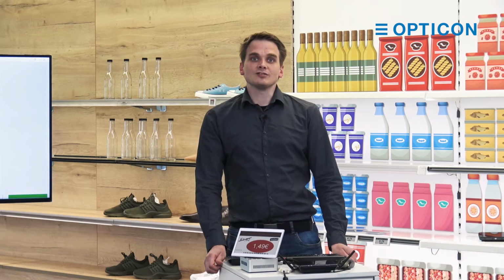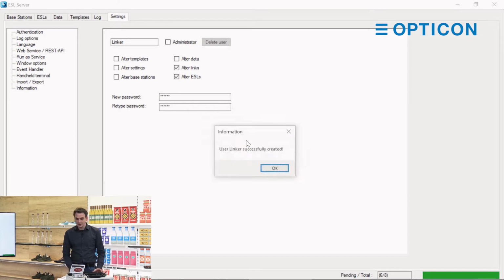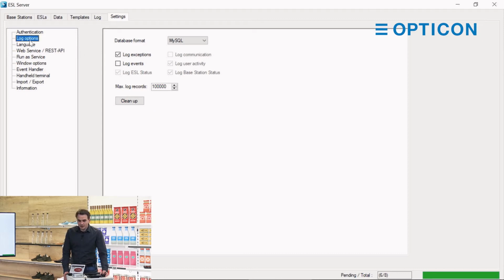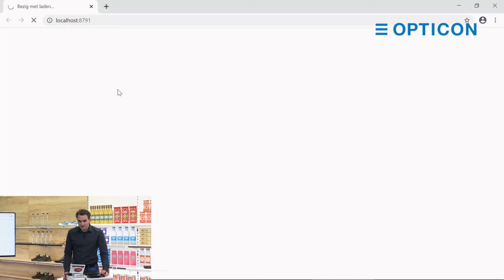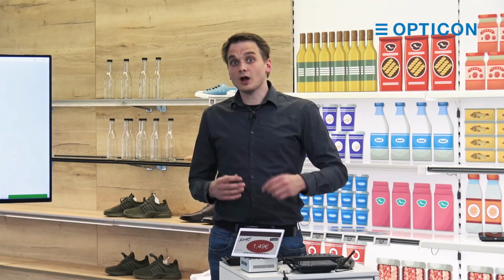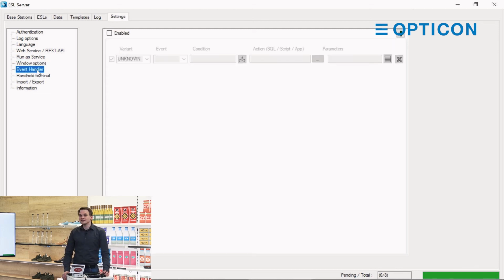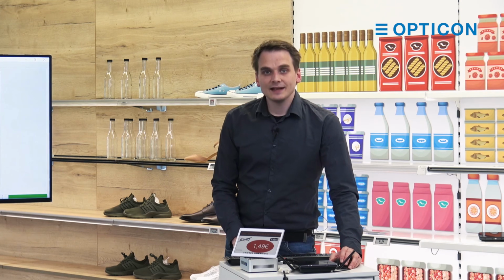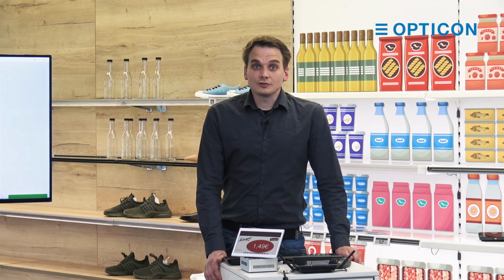Episode 12: Settings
In this episode our Electronic Shelf Label (ESL) expert is going to show you every single setting the ESL server has to offer you and he will talk about the details of those settings.

Watch the video to become even more comfortable with the server than you were before!